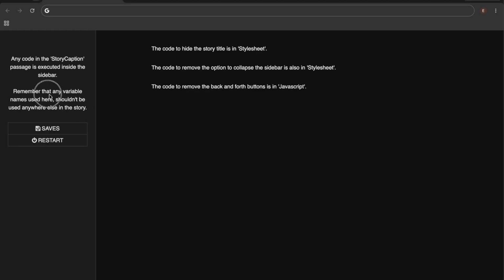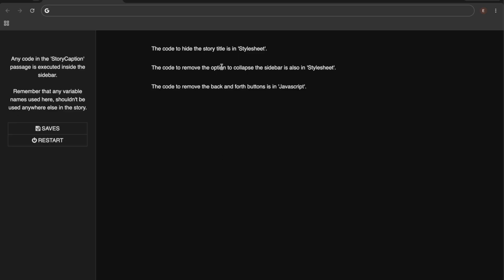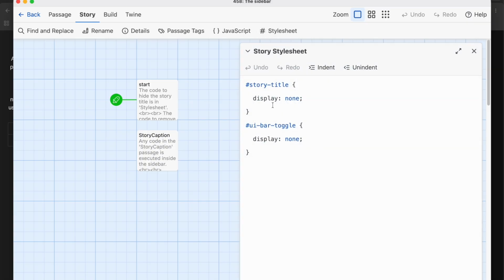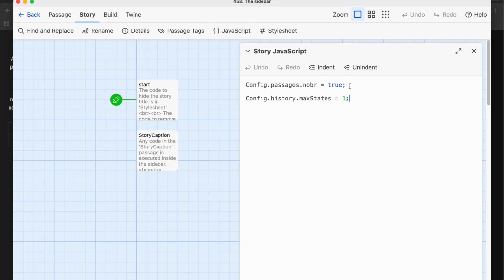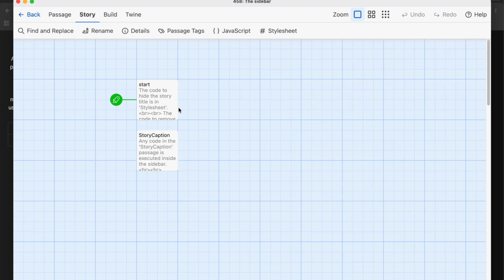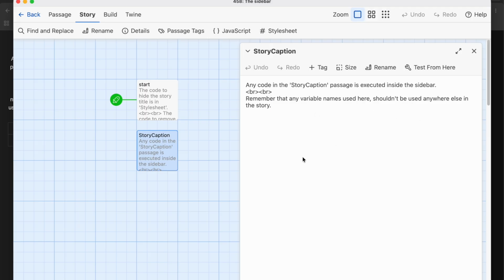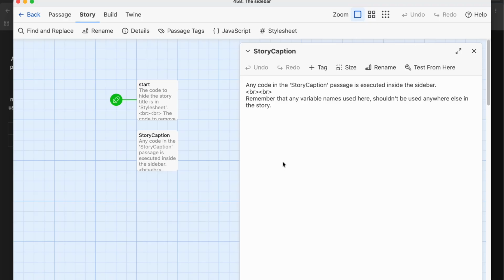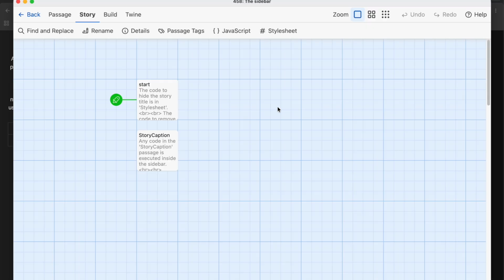458: Working with the sidebar (Twine Sugarcube)